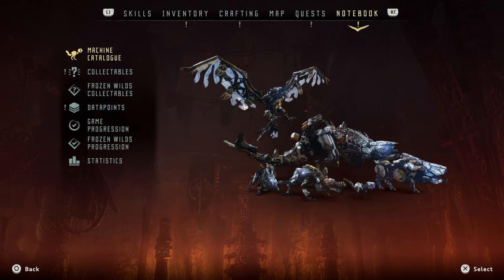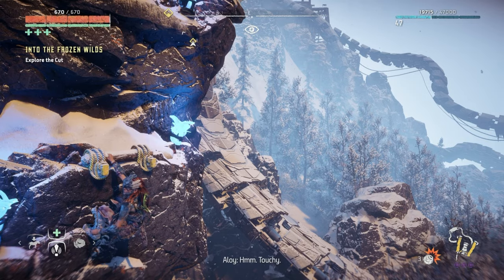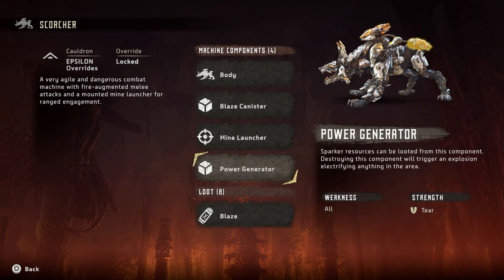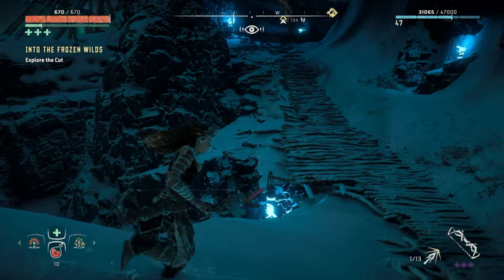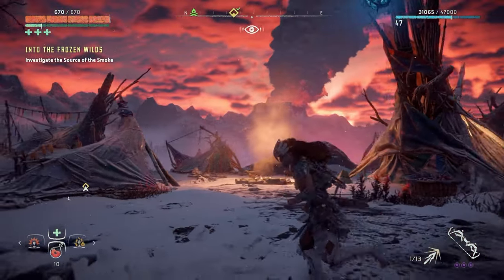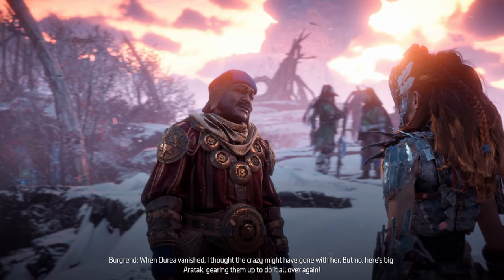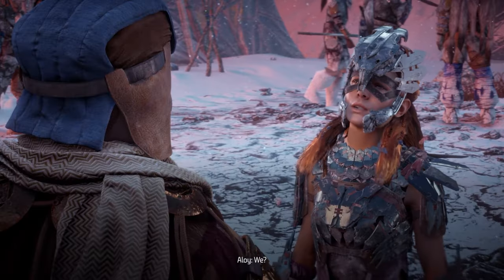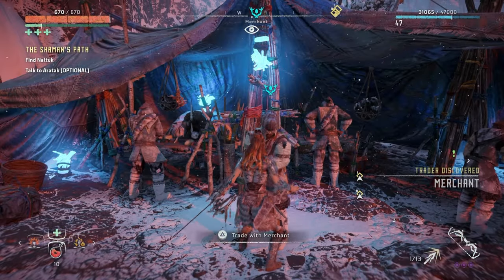Horizon Zero Dawn Let's Play ULTRA HARD Pt 61 Side Quest: Into the Frozen Wilds PS5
- Side Quest: Into the Frozen Wilds (DLC)

00:00:00 - Intro/Recap
00:03:13 - Text Datapoints - World | Idiot Army
00:04:31 - Side Quest: Into the Frozen Wilds (DLC)
00:08:37 - Scorcher! 🔥| Machine Catalogue | Gameplay
00:14:08 - Gameplay
00:19:08 - Cutscene - Aratak's Speech
00:22:22 - Burgrend
00:30:04 - New Bows! | New Outfits! 😍
00:32:08 - Wrap Up/Outro